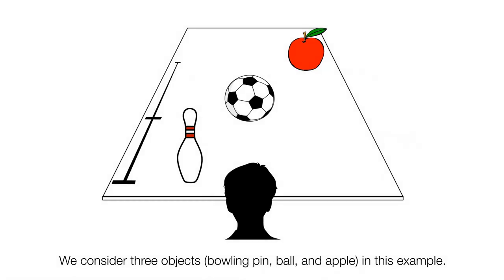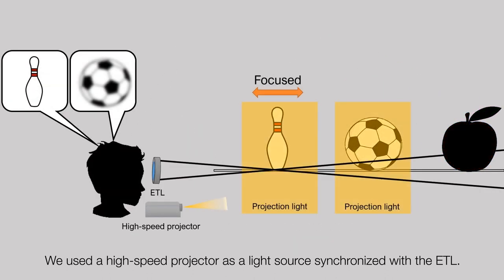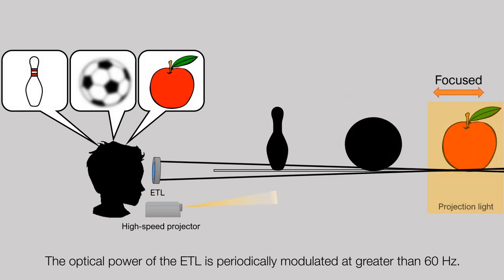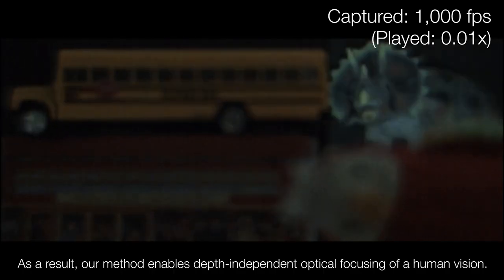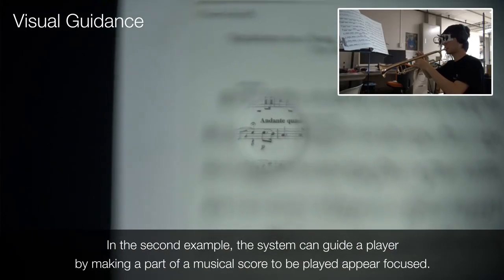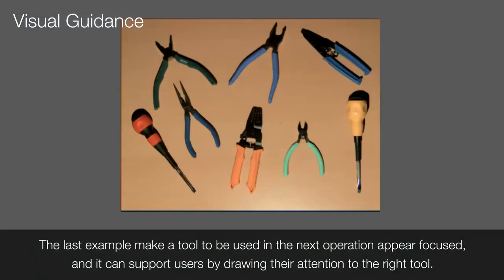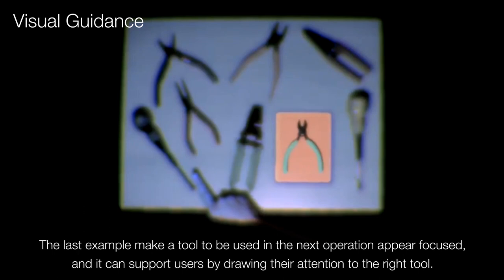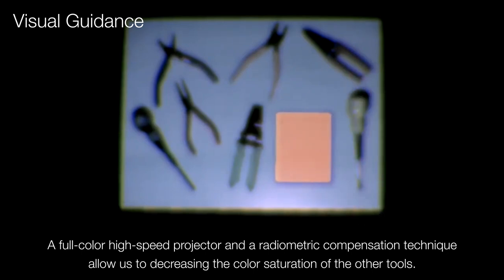IlluminatedFocus (SIGGRAPH ASIA Etech 2019, IEEE VR 2020, IEEE TVCG 2020)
Tatsuyuki Ueda, Daisuke Iwai, Takefumi Hiraki, and Kosuke Sato, "IlluminatedFocus: Vision Augmentation using Spatial Defocusing via Focal Sweep Eyeglasses and High-Speed Projection," IEEE Transactions on Visualization and Computer Graphics (Proceedings of IEEE Conference on Virtual Reality and 3D User Interfaces), 2020.

Abstract:
Aiming at realizing novel vision augmentation experiences, this paper proposes the IlluminatedFocus technique, which spatially defocuses real-world appearances regardless of the distance from the user’s eyes to observed real objects. With the proposed technique, a part of a real object in an image appears blurred, while the fine details of the other part at the same distance remain visible. We apply Electrically Focus-Tunable Lenses (ETL) as eyeglasses and a synchronized high-speed projector as illumination for a real scene. We periodically modulate the focal lengths of the glasses (focal sweep) at more than 60 Hz so that a wearer cannot perceive the modulation. A part of the scene to appear focused is illuminated by the projector when it is in focus of the user’s eyes, while another part to appear blurred is illuminated when it is out of the focus. As the basis of our spatial focus control, we build mathematical models to predict the range of distance from the ETL within which real objects become blurred on the retina of a user. Based on the blur range, we discuss a design guideline for effective illumination timing and focal sweep range. We also model the apparent size of a real scene altered by the focal length modulation. This leads to an undesirable visible seam between focused and blurred areas. We solve this unique problem by gradually blending the two areas. Finally, we demonstrate the feasibility of our proposal by implementing various vision augmentation applications.